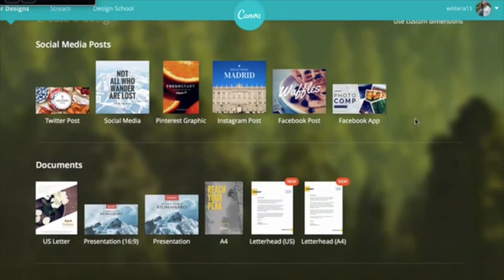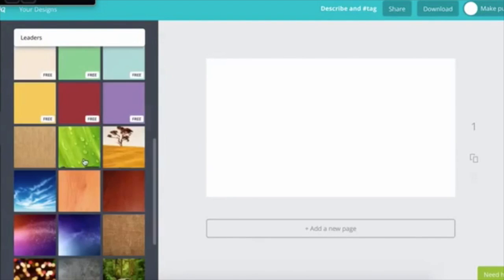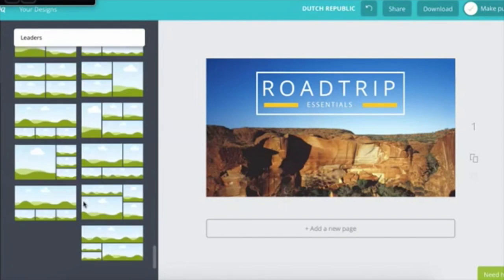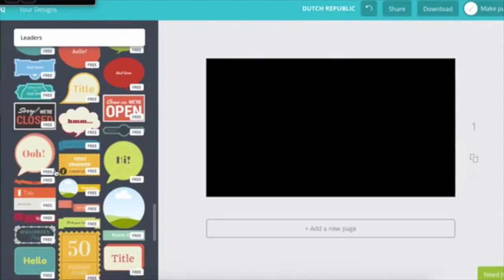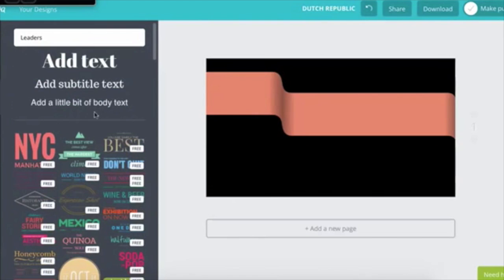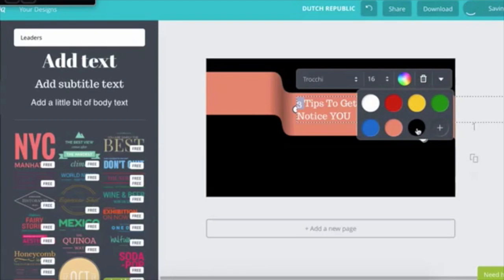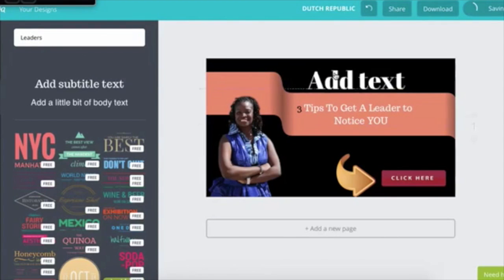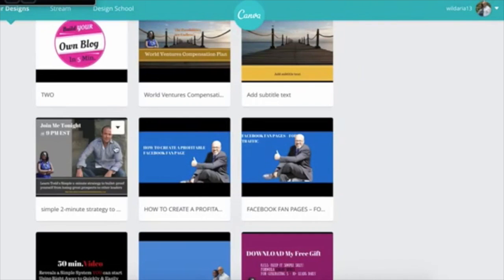How to make Killer Images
This video is about How to make Killer Images